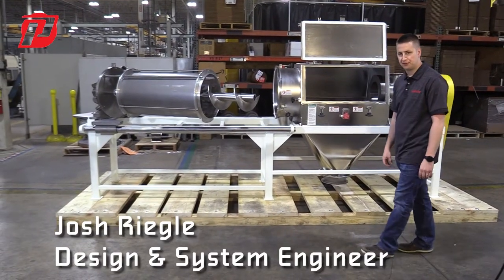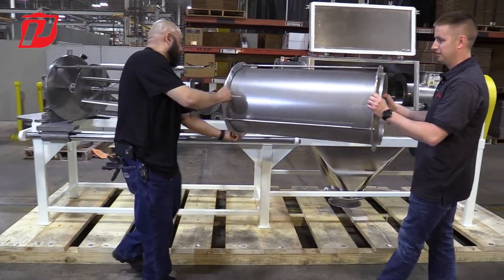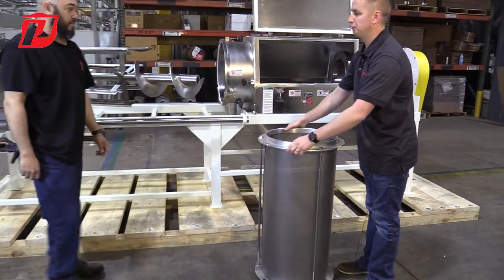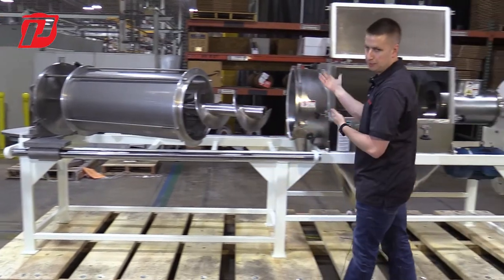RS 1500 Rota Sieve SCREEN FRAME REMOVAL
Watch this video to see how to remove the screen frame of a Prater Rotary Sifter.  The model shown is the RS1500, Prater's patented, easy-clean version.